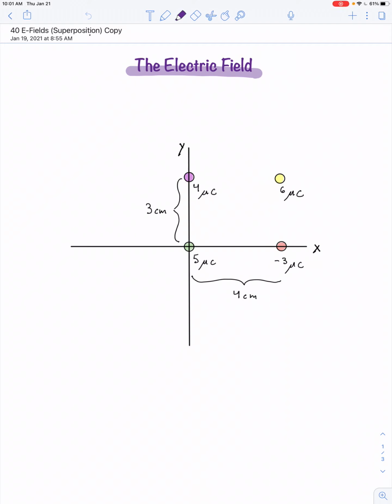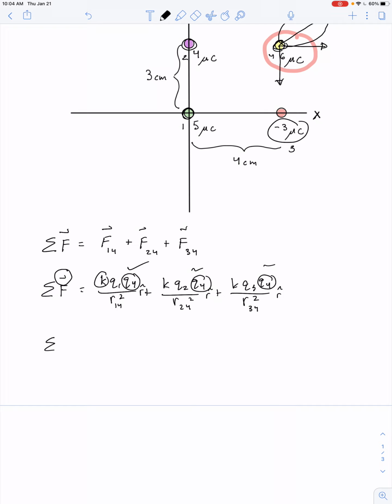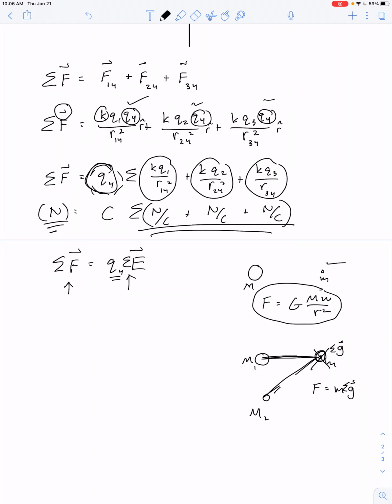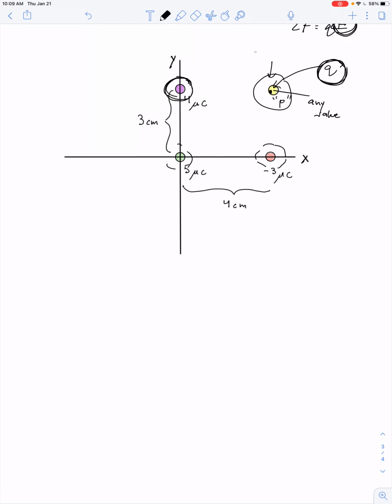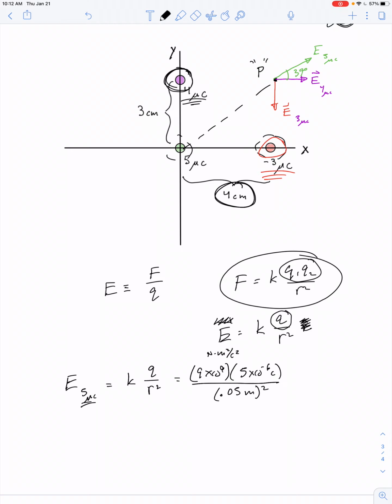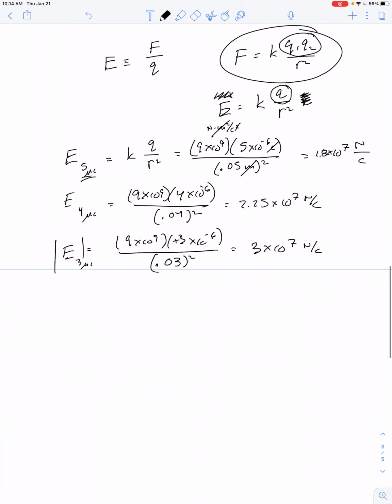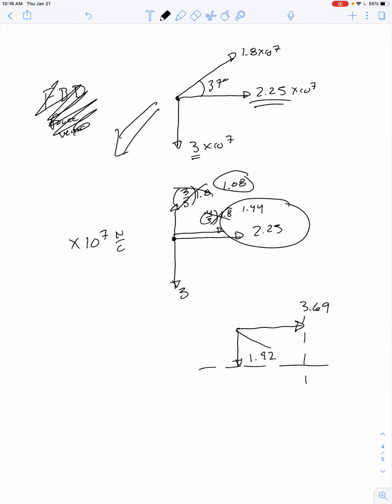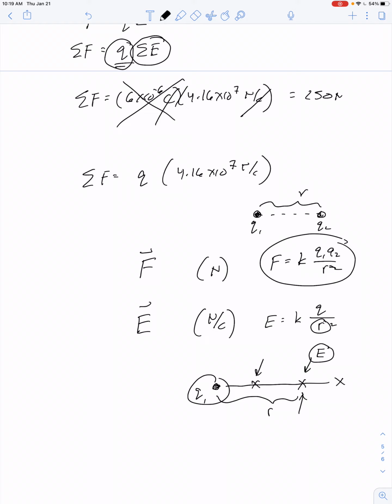The Electric Field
Electrostatic force (F), like any force, is measured in Newtons. Electric field, defined as "force per unit charge", is a quantity measured in Newtons/Coulomb.